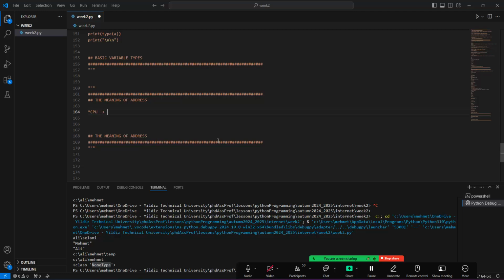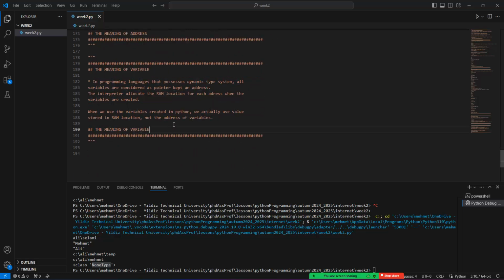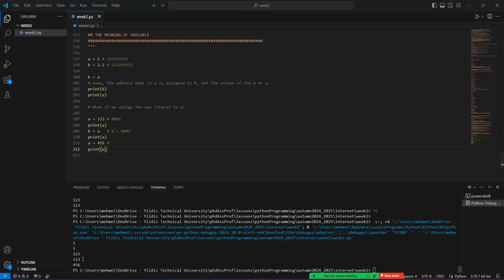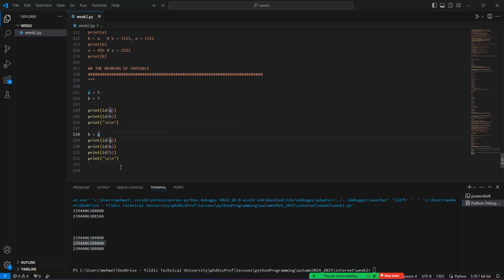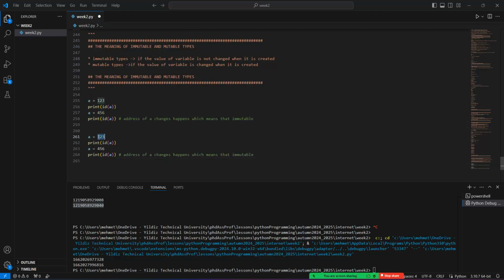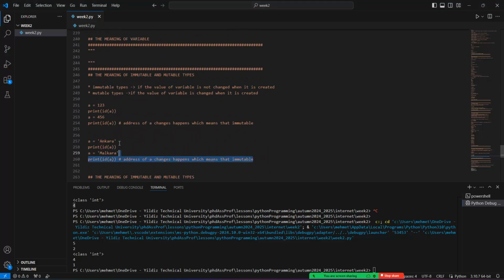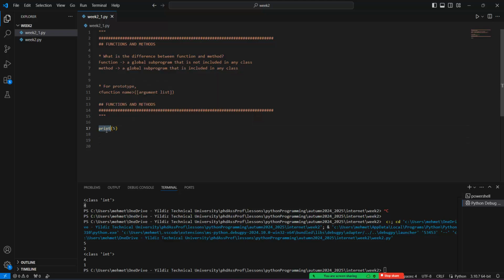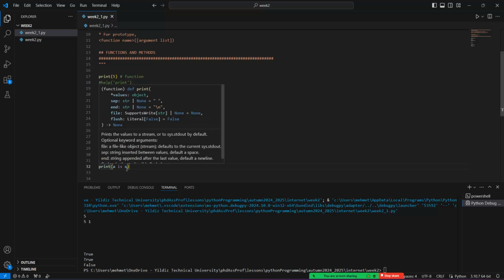2024/2025 - Autumn - Python Programming - Les 2-2 - Address and Variables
In this lesson,   Address and Variables is explained in detail.